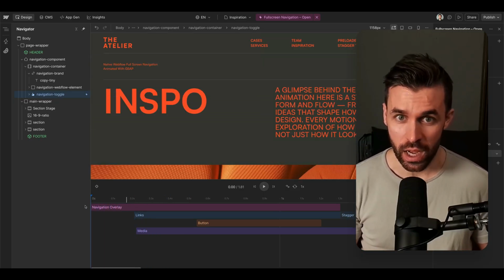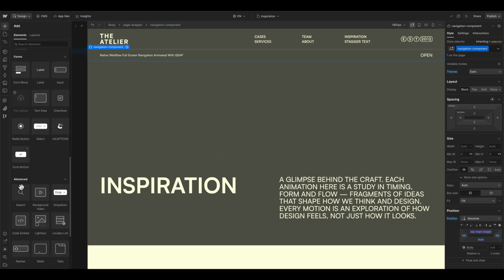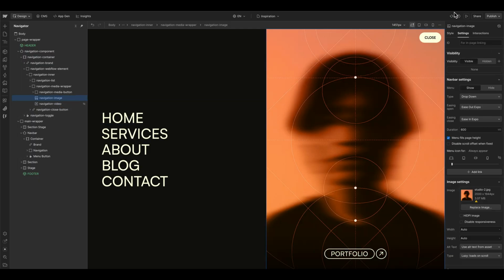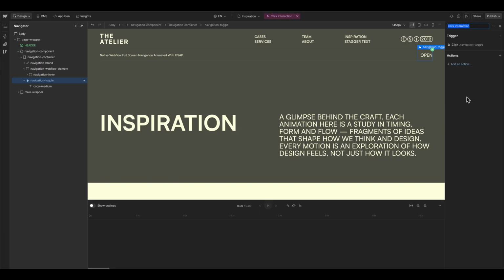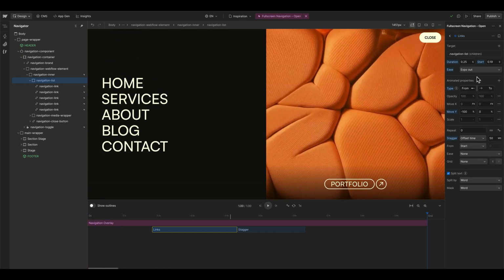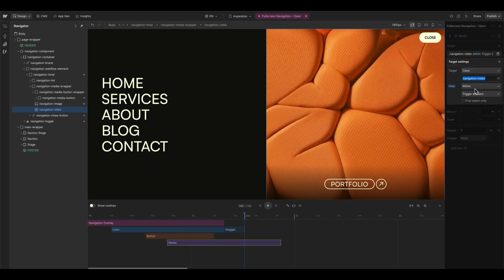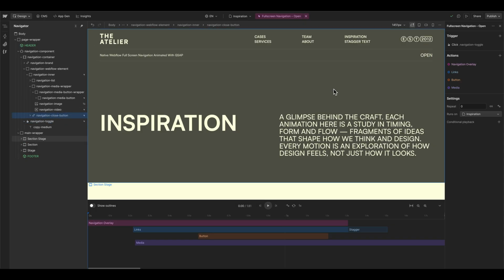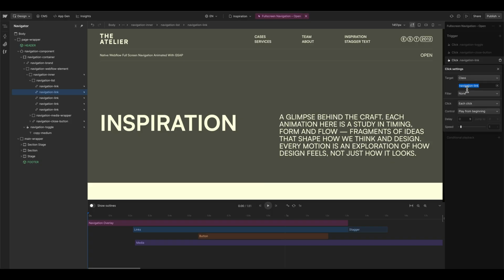Animate Native Webflow Navigation with GSAP Timeline (So Easy)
In this tutorial, I’ll show you a powerful GSAP Timeline hack that lets you animate the native Webflow Navigation with just one interaction including a smooth reverse animation. No need to build separate open and close animations like with the old Webflow Interactions.

You’ll learn how to:

• Disable Webflow’s default slide-down animation
• Turn the native Nav into a fixed fullscreen overlay
• Animate navigation links with a smooth stagger effect
• Add animated media (video or image)
• Use Reverse + Speed to perfectly match Webflow’s 600ms close timing

The result? A clean, modern fullscreen overlay navigation built directly on the native Webflow component with a much faster workflow.

// RECOMMENDED VIDEO

// TIMESTAMPS

00:00 Fullscreen Navigation with GSAP (Intro)
02:16 Turn Native Nav into Fullscreen Overlay
04:41 Disable Webflow Default Animation
05:20 Build GSAP Timeline (Open Animation)
06:50 Stagger Navigation Links
11:40 Add Reverse Animation (Close)
12:20 Adjust Speed for Perfect Timing